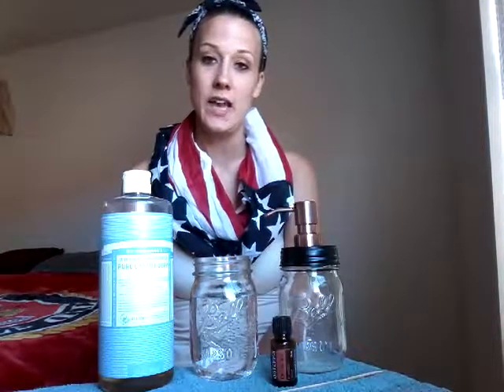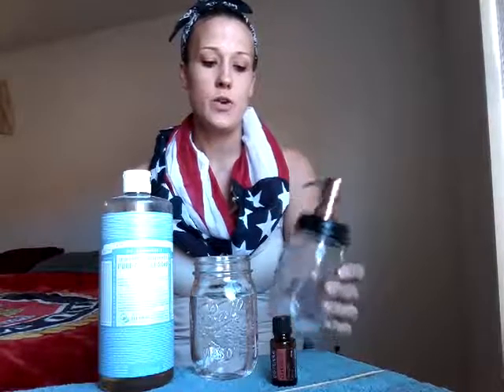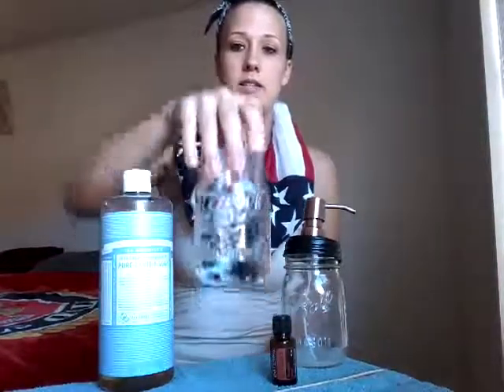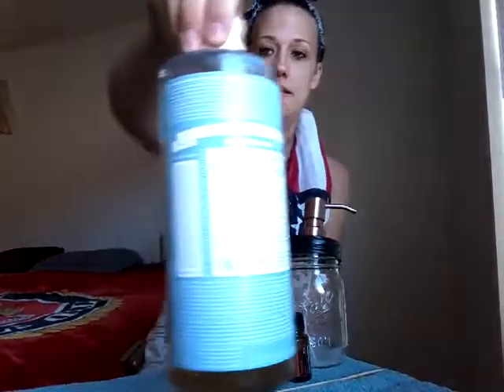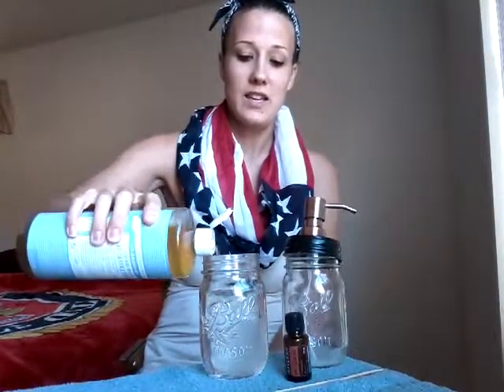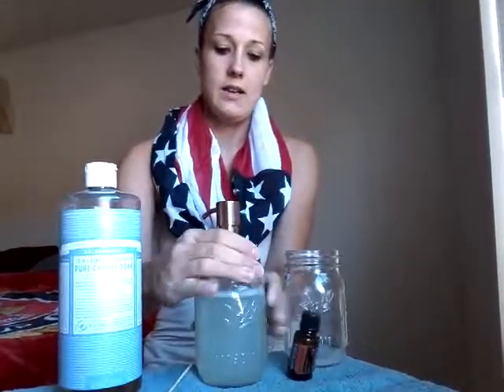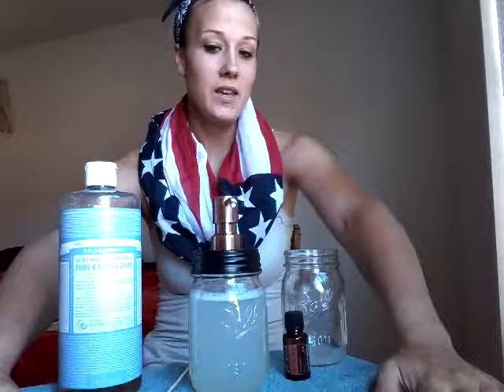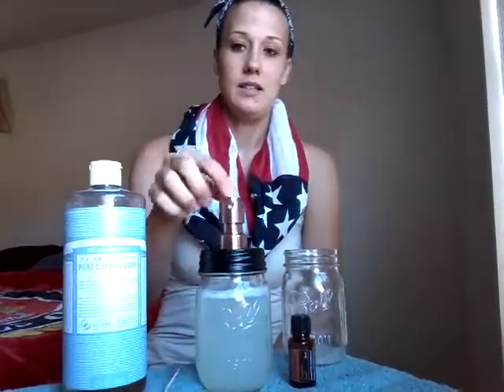DIY Foaming Hand Soap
How to make your very own Foaming Hand Soap quickly and easily! Got oils? Got water? Got Castile Soap? Add in a Foaming container and your golden!

*glass ball jar (reusable & doesn't degrade, hello eco-friendly!)
*fill 3/4 way full with water
*1-2 squirts of baby mild, unscented castile soap
*5 drops of favorite eo blend

Questions? Wanna learn more?

Screw Cap: